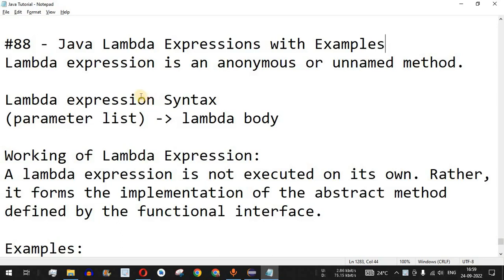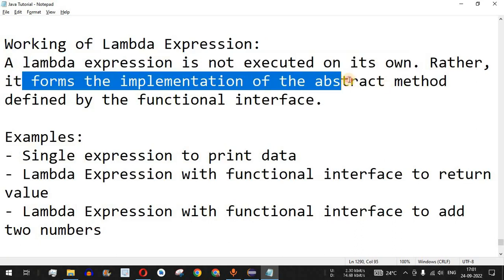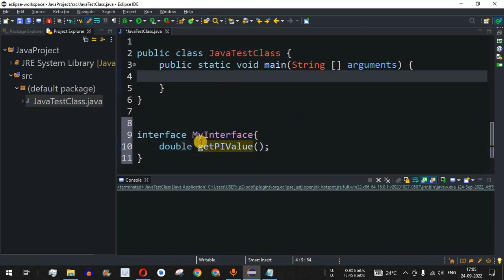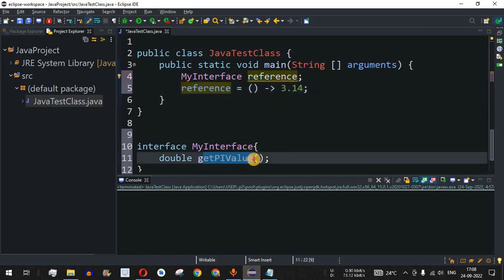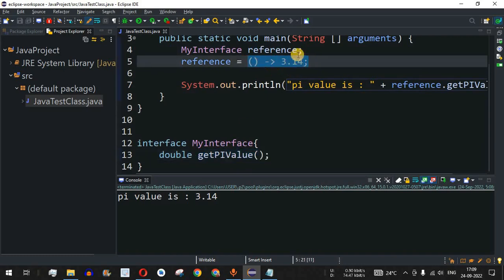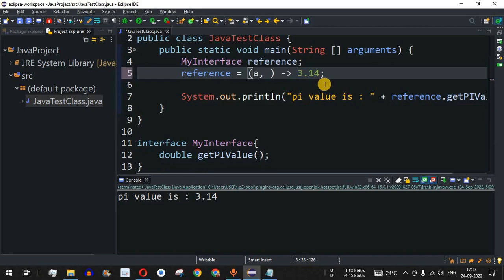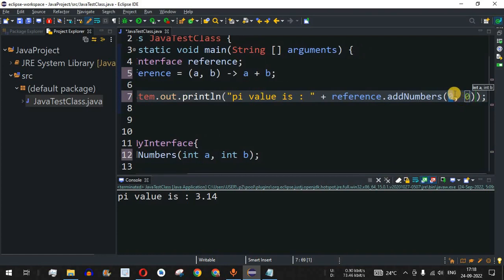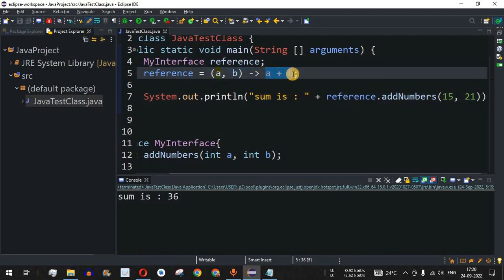Java Tutorial #88 - Java Lambda Expressions with Examples | Add numbers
In this video by Programming for Beginners we will learn Java Lambda Expressions with Examples, using Java Tutorial videos.
Java Lambda Expressions examples.

Lambda expression is an anonymous or unnamed method.

Lambda expression Syntax
(parameter list) - lambda body

Working of Lambda Expression:
A lambda expression is not executed on its own. Rather, it forms the implementation of the abstract method defined by the functional interface.

Examples:
- Single expression to print data
- Lambda Expression with functional interface to return value
- Lambda Expression with functional interface to add two numbers